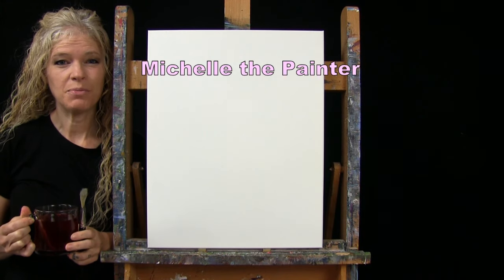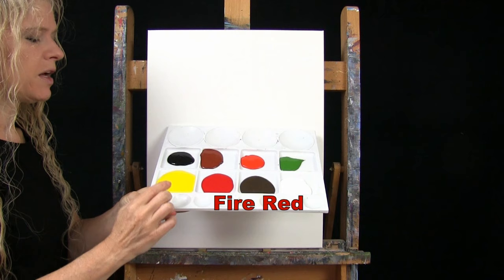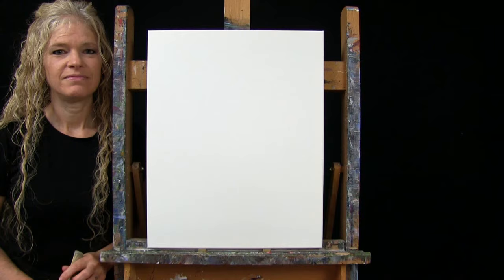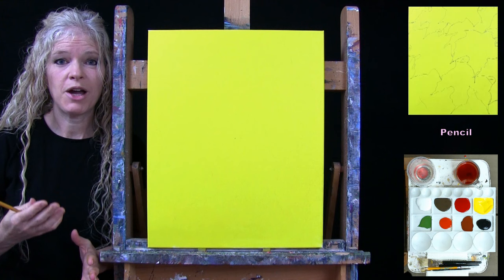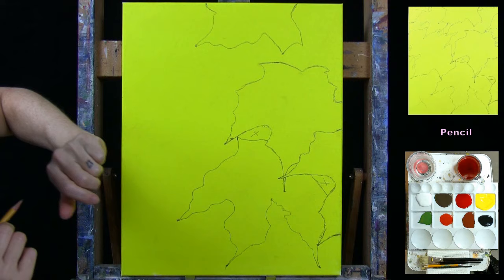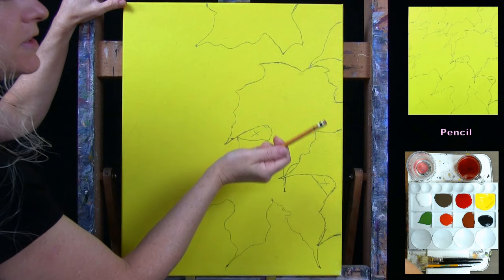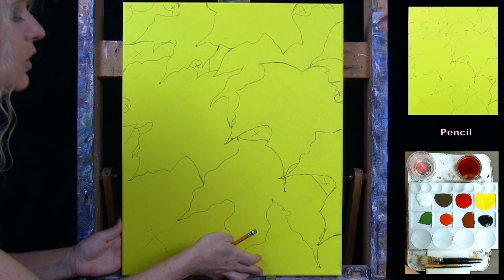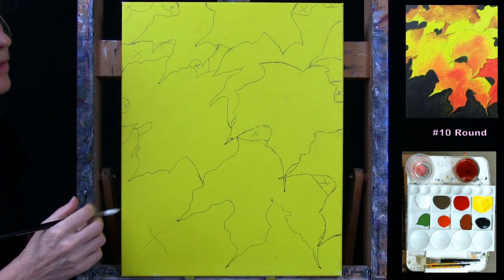Learn How to Draw and Paint with Acrylics LEAVES ARE CHANGING- Easy Fun Autumn Paint and Sip at Home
PAINTING VIDEO DESCRIPTION - Interested in acrylic painting? Want an easy acrylic painting for beginners? Looking for an easy autumn painting tutorial? Want to learn how to paint with acrylics autumn leaves? I’ll be your acrylic art instructor and teach you easy step-by-step instructions throughout this fun beginner art video as you learn how to paint fall leaves changing color—an easy seasonal fall foliage acrylic painting for beginners “LEAVES ARE CHANGING”.

As a Youtuber and art influencer, I offer free online video acrylic art tutorials for beginners. Videos are easy-to-follow as I use a limited palette and number of brushes and I break everything down into titled chapters using step-by-step instructions on how to paint canvas art with acrylics. Fantasy art, animal portraits, still life, flower paintings, scenery paintings, landscapes, people portraits, Holiday paintings, surrealism, cubism, impressionism, realism, and abstract paintings, I paint it all on my Youtube art channel.  I also offer unique painting benefits to my patreon members, including, exclusive art tutorials, educational classes with lessons on everything from how to paint clouds to how to paint fur, and from how to sell your art to how to own your own paint and sip business, live paint and sip classes, personal critiques from me on your artwork, as well as, access to a Private Facebook Group called “Michelle’s Painting Group” where I have monthly art contests, skills challenges and giveaways.

Today is a free online art video and easy acrylic colour painting tutorial for beginners where you will learn how to paint a realistic acrylic painting of autumn leaves of various bold and bright colors of the fall season. In the easy step by step instructions in this beginner autumn acrylic painting tutorial, you'll learn acrylic painting techniques, how to paint acrylics on canvas, how to blend colours, how to mix colors, how to make autumn colors, how to draw detailed close-up leaves, how to paint autumn leaves, how to draw a maple leaf, how to paint a maple leaf, how to paint leaves, how to paint shadows, how to paint bokeh fall foliage, how to paint fall landscape, how to create autumn colors, and how to paint fall colors. Your beginner acrylic painting can be an abstract acrylic painting, impressionistic, photorealistic or pop art. Have a date night at home, paint party, sip and paint event, or virtual paint night. Paint your acrylic canvas painting with fevicyrl, pastel, oil paint, or watercolor, any medium will work! It’s an easy acrylic painting tutorial, a wall painting design idea, an easy arts and craft project for beginners, or a fun face painting idea. Paint just for fun or for art therapy. Learn painting pictures with me and enjoy watching this easy autumn acrylic painting for beginners and YouTube channel art video and enjoy your acrylic colour painting!

MATERIALS:
brushes: 1 inch flat bristle, #10 round synthetic, #3 round synthetic
Acrylic Paint: titanium white, mars black, burnt umber (brown), fire red, chrome yellow, burnt sienna (rust), chrome orange, green oxide
Other: #2 pencil, cup of water for washing brushes, paper towel for drying brushes

STEPS:
1. 1 inch bristle brush – Paint base coat for canvas with yellow
2. #2 pencil – Draw outline for leaves
3. #10 round brush – Paint 1st layer of background and leaves with black, rust, red, orange, yellow, white
4. #10 round brush -- Finish background with black, brown, orange, green, white, yellow
5. #10 round brush – Paint 2nd layer to leaves with rust, red, orange, white, yellow
6. #3 round brush – Paint stems and veins with orange, black, brown, white, yellow, red, rust
7. #3 round brush – Finish leaves with red, brown, rust, light yellow (made in step 5), white
8. #3 round brush – Sign with green